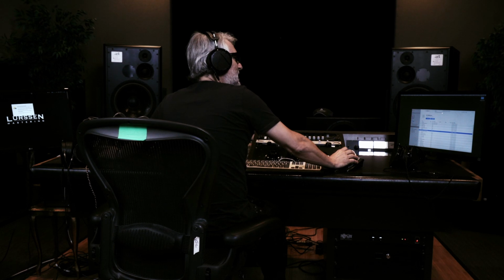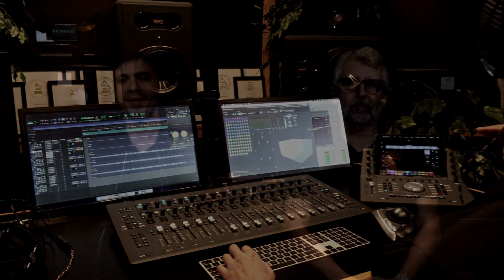Lurssen Mastering Part 7: Dynamic Processing and Looking to the Future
Gavin Lurssen and Reuben Cohen talk about dynamic density, getting out of the way of the music, and future-proofing masters.
"If a fan can listen to a song... and they think of nothing else... then we've succeeded." -Gavin Lurssen